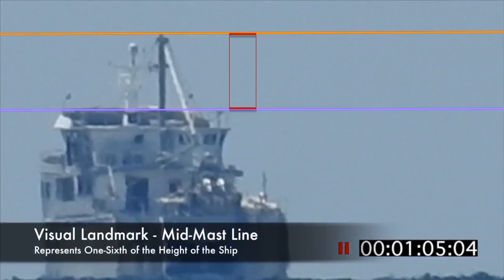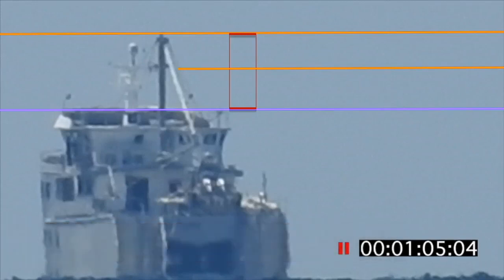Flat Earth Debunked With One Word!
Flat Earth debunked with only one word!